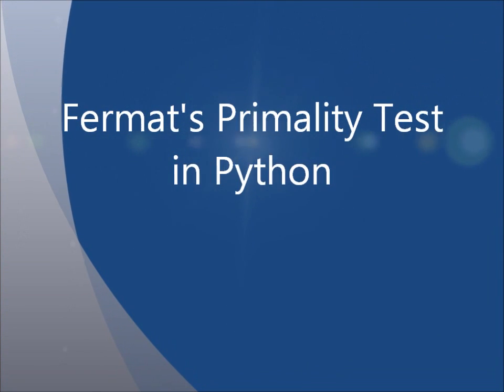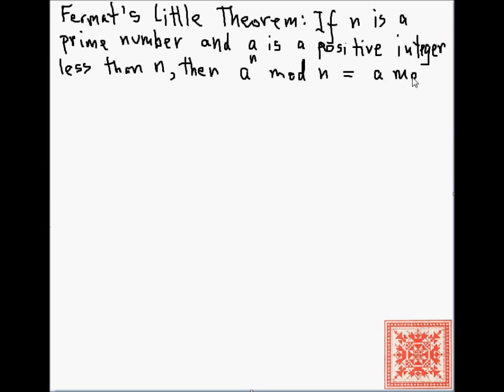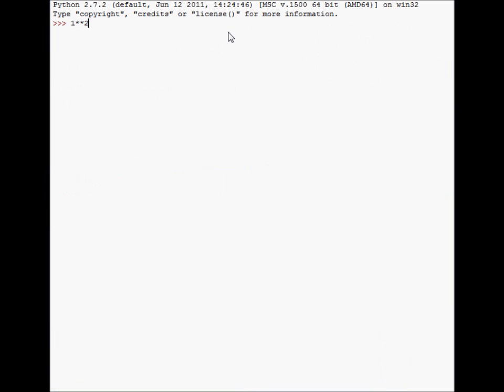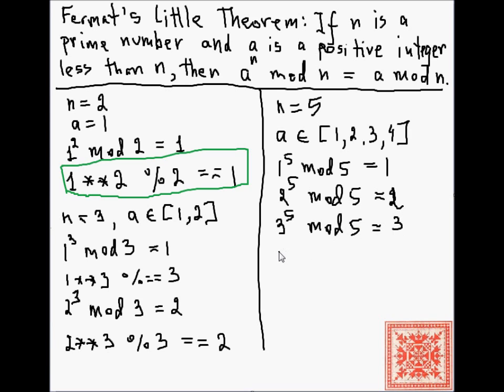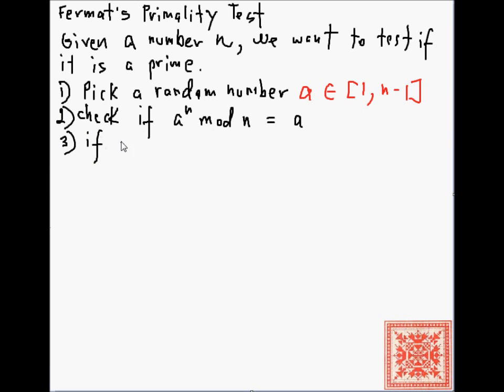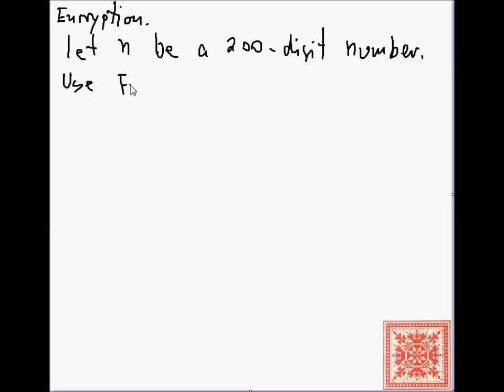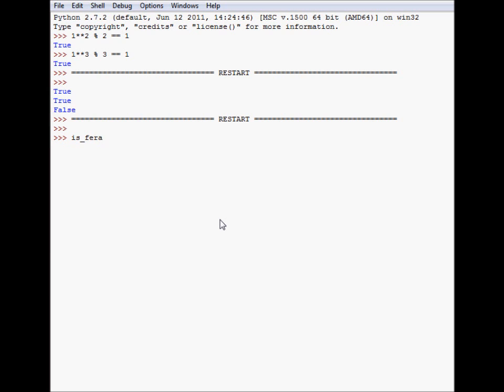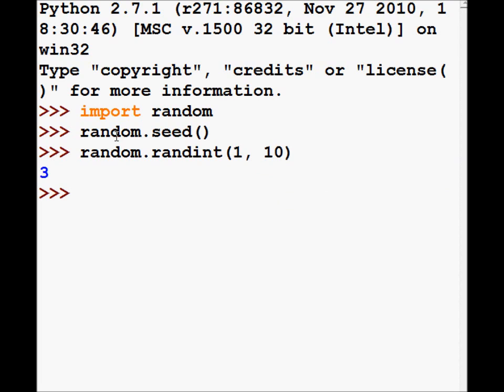Python: Fermat's Primality Test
1) Fermat's Little Theorem
2) Fermat's Primality Test
3) Examples of Fermat's Little Theorem
4) Implementing Fermat's Primality Test in Python
6) Video Narration: Vladimir Kulyukin